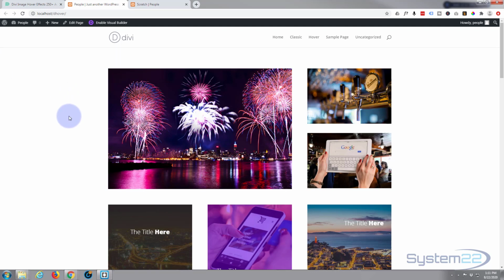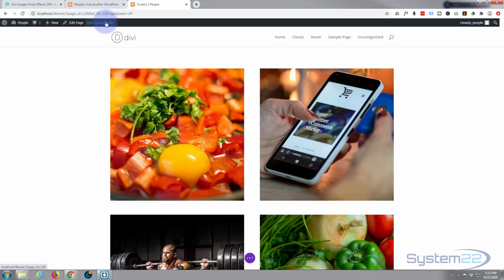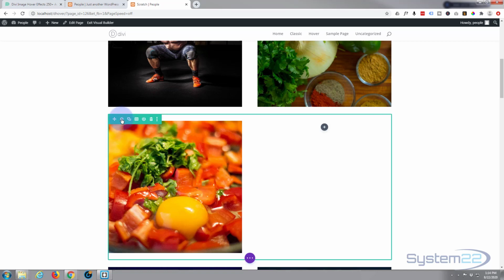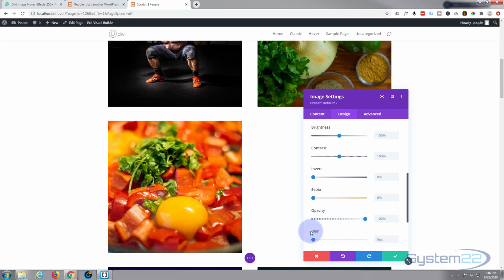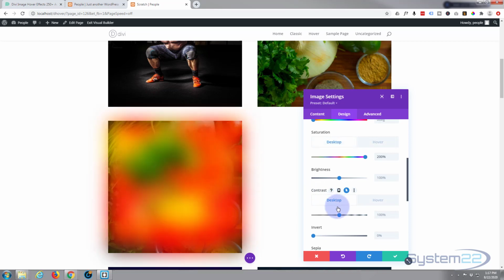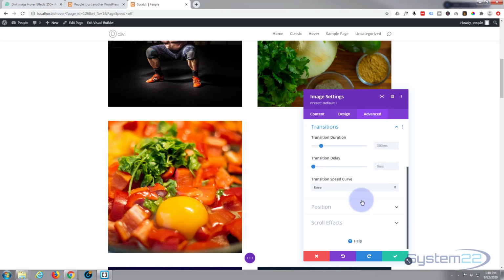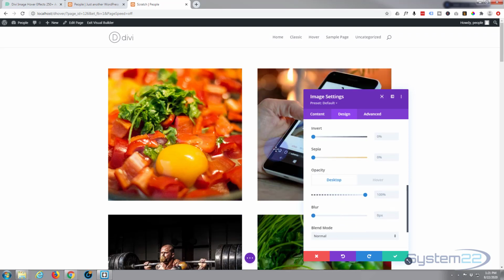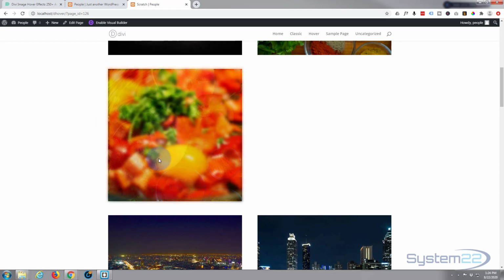Divi Theme Hover Effects Image Swap Morph Effect 👈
Divi Theme Hover Effects Image Swap Morph Effect. We are going to be using the Divi theme to create some great effects in this series of videos.The Divi theme from elegant themes is absolutely awesome. Whenever I have a WordPress build, it's my go-to theme every time. I have built many, many sites with the Divi theme and it just keeps on getting better. Elegant themes keeps adding features, and tools to increase your productivity, as well as ease of use and site load speed. So if you are building a WordPress site I recommend you give it a try. I am pretty sure you will not be disappointed!